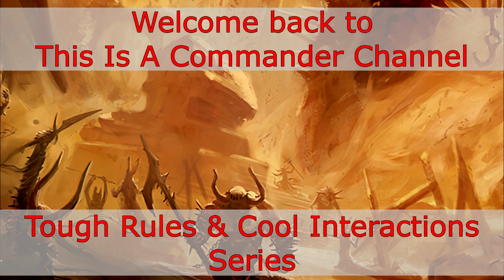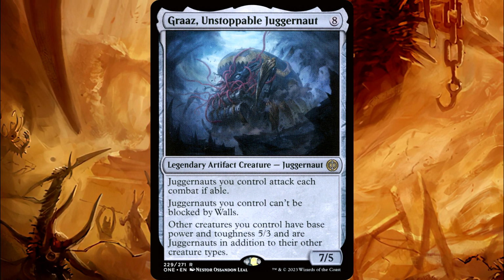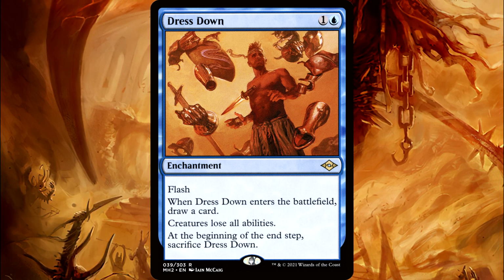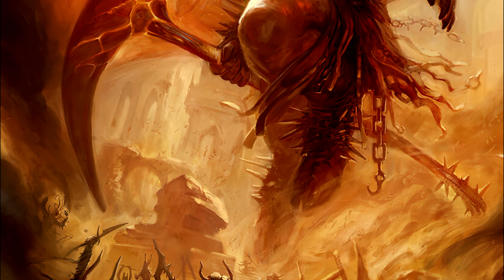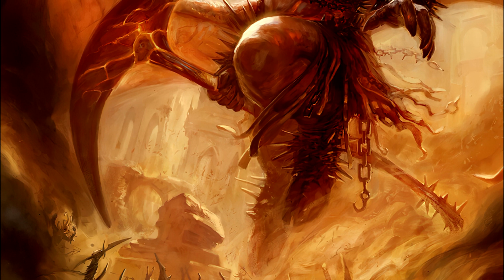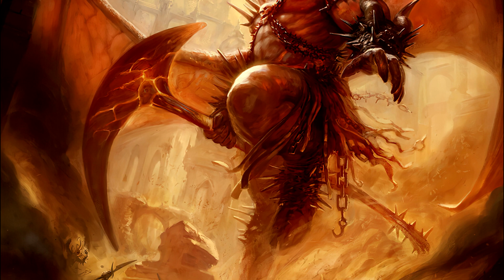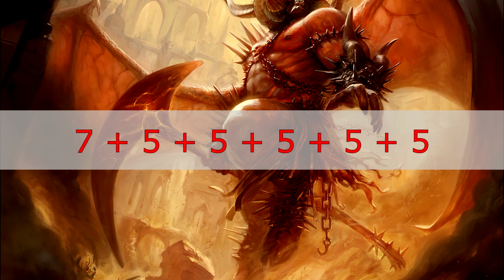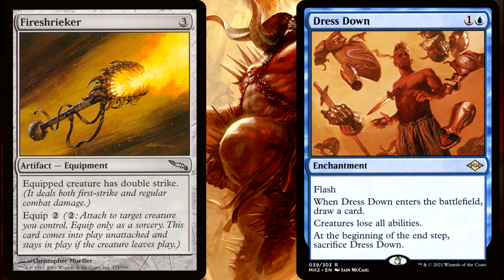TR&CI 73: How To Handle Abilities That Apply In Multiple Layers (Continuous Effects)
In this episode of Tough Rules & Cool Interactions, I will be talking about Continuous Effects and how to handle them when they are doing things that want to apply in multiple different Layers. I have covered Layers before like in EPs 28, 44, 49, & 56, so please do check them out as well as this episode for more information about Timestamps, Dependencies, and more.

0:00 Intro
0:37 Graaz & Myr Battlesphere
2:18 Dress Down
3:01 The Scenario
4:21 Intro To Layers
5:15 What Are Graaz and Dress Down Layers
6:33 Layer 6 Is Before 7, So Why No Work
6:55 CR 613.6
7:26 Explanation Of Graaz & Dress Down Interaction
8:26 Bonus Questions!
9:21 Conclusion

Rules covered in this episode are:
613
613.6